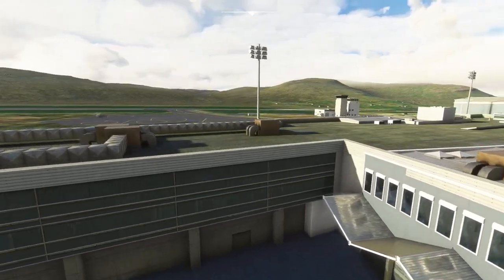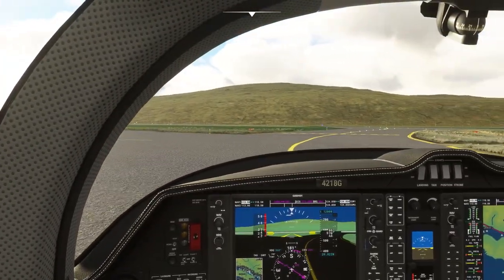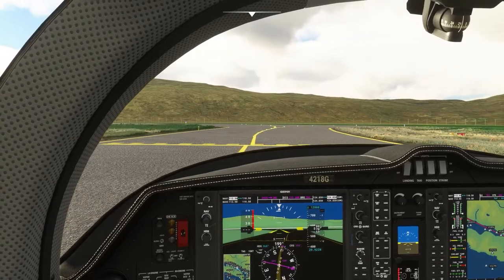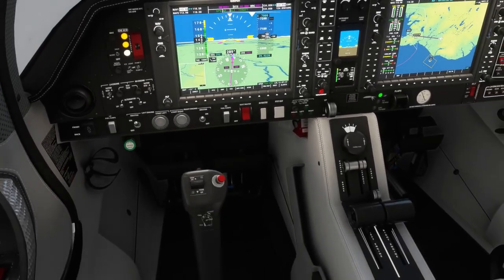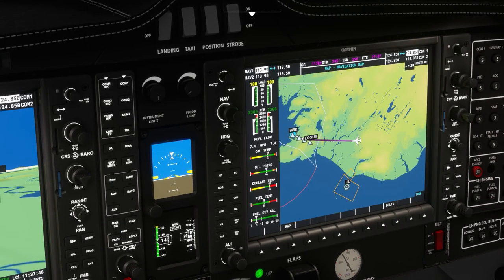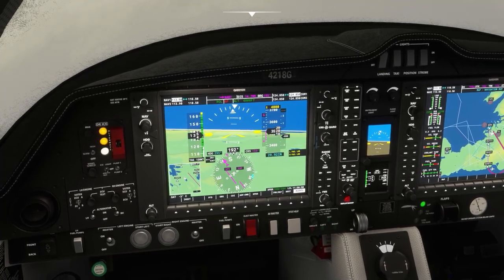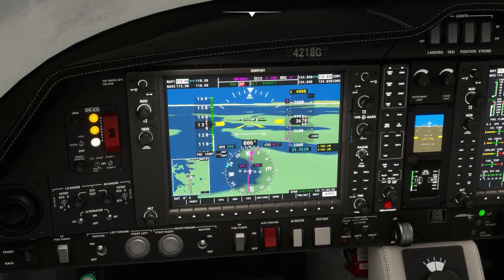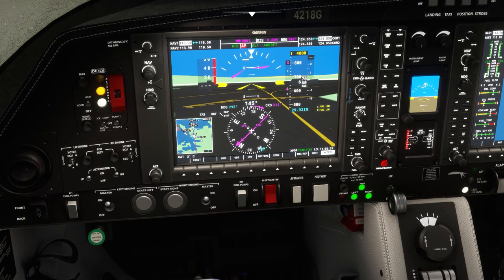[MSFS2020] Atlantic Ferry Flight pt. 3 Iceland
This was a lot more than I bargained for on this leg of the trip.